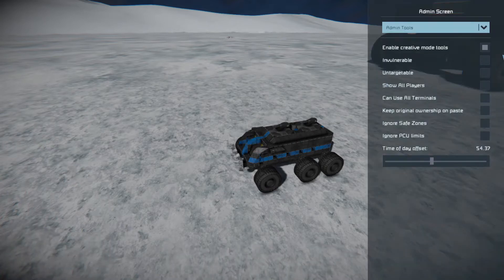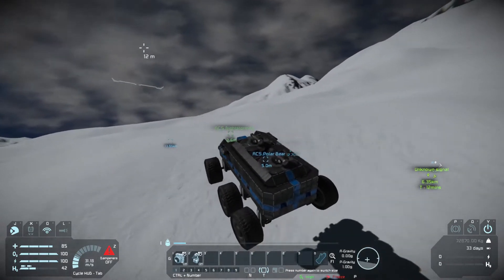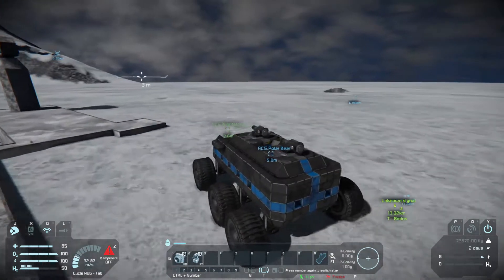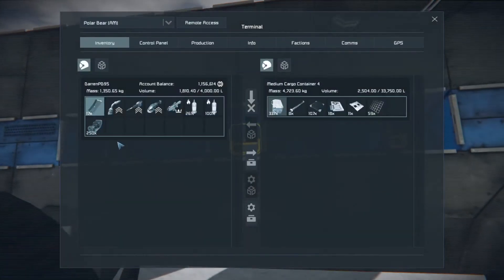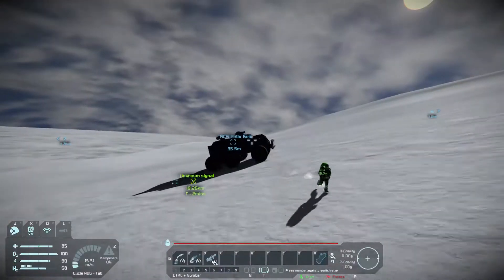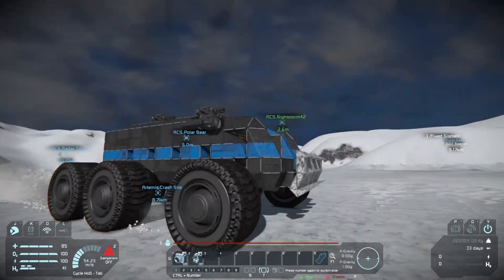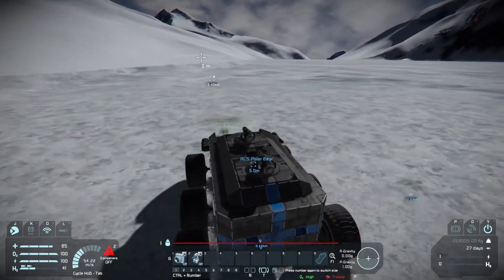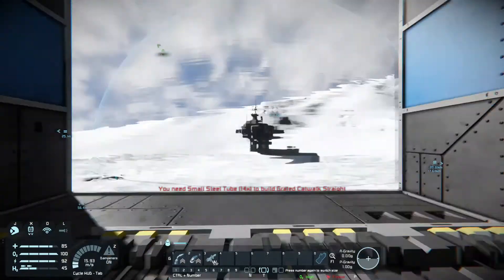Space Engineers: Abandon Mars Ep 12 G-Corp RISING!!!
As Sam and I travel to a downed freighter discovered preciously for supplies, we stumble upon a horrifying discovery! that being that G-Corp isn't gone!!